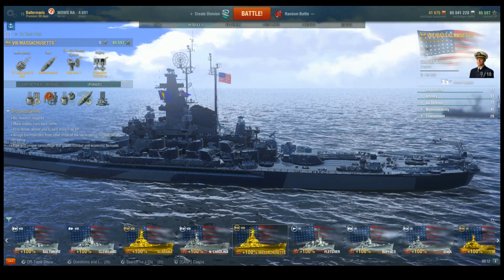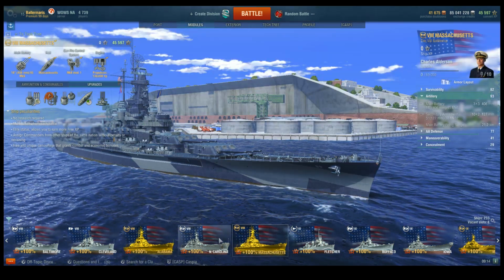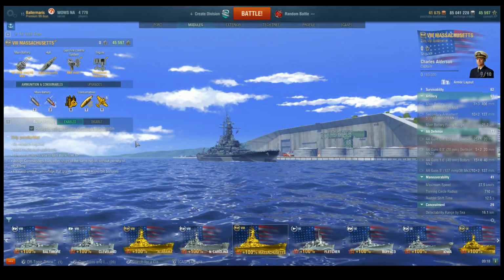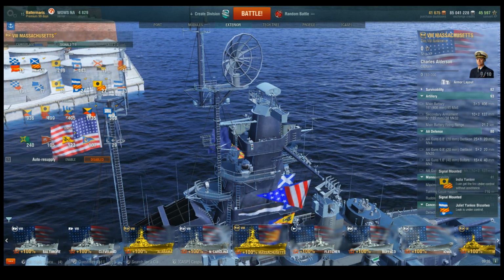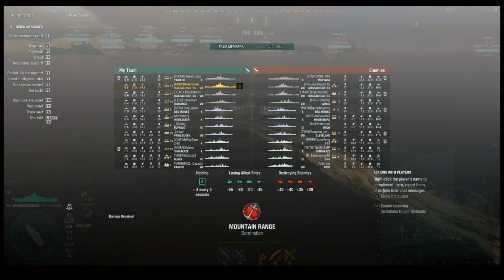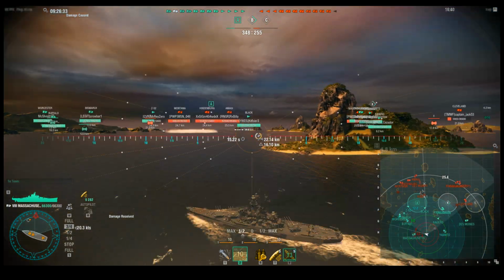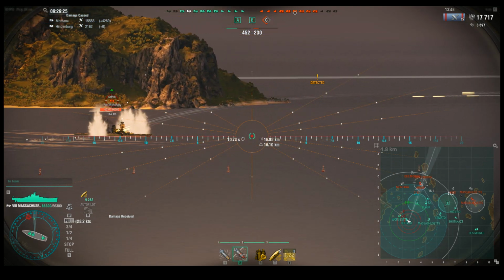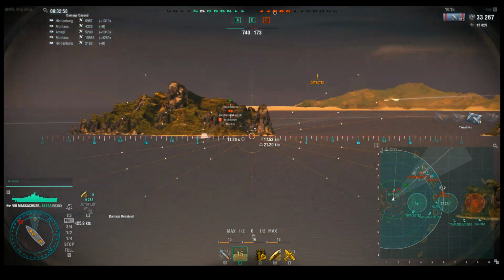World of Warships - Battleship Massachusetts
This was a first time try out of the Battleship Massachusetts in the World of Warships. I did a comparison between Alabama and the North Carolina during a walk-thru of the video.
Taking her into battle, she showed her quirks immediately. The main gun dispersion is a bit greater than I would like to see when compared to other battleships of the same class.